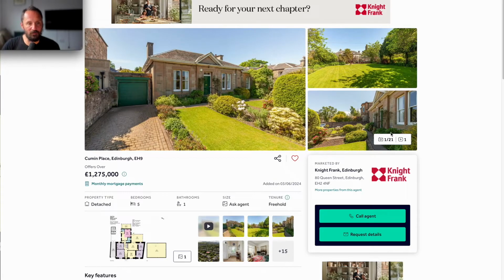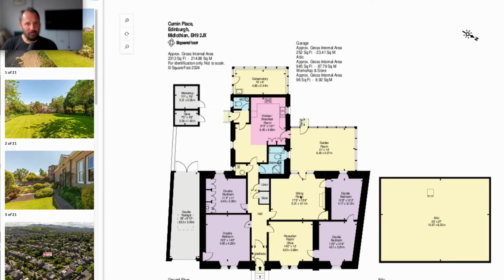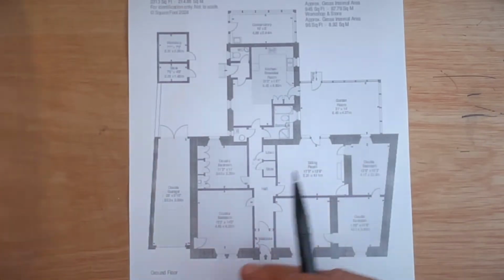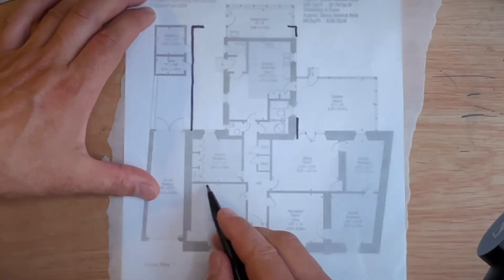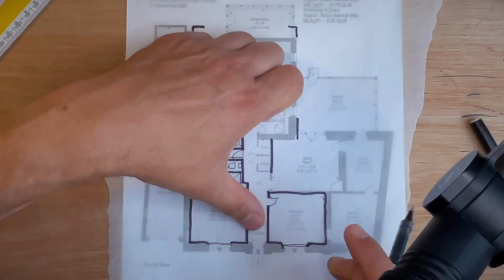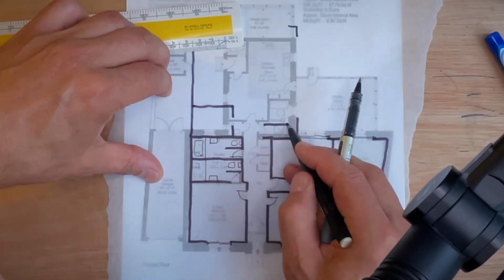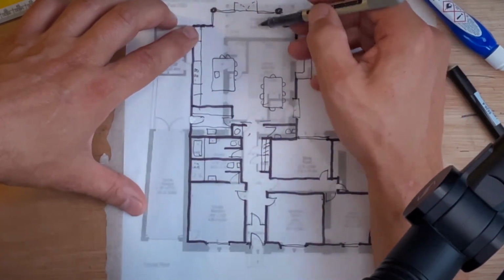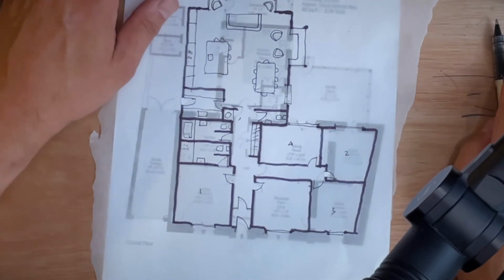Watch How I Transformed this Edinburgh Bungalow: Stunning Open-Plan Renovation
Join me as I transform this classic Edinburgh bungalow, built with beautiful sandstone, into a modern, functional family home. In this video, I'll show you how I tackled the jumble of rooms, created an open-plan living space, and improved the overall layout. Whether you're a homeowner, developer, or renovation enthusiast, this video is packed with ideas and inspiration.

Chapters:
00:00 - Introduction
00:08 - Overview of the Edinburgh Bungalow
00:31 - Initial Assessment and Challenges
02:17 - Planning the Transformation
03:46 - Addressing the Layout Issues
04:44 - Extension Plans and Regulations
06:01 - Redesigning the Bedrooms
08:30 - Creating Open-Plan Living Space
10:24 - Integrating Utility and Bathroom Spaces
12:01 - Final Design and Recap

Subscribe if you'd like to see more of my architecture designs, and drop me a message via my website if you have a video idea, are looking for 1:1 design consultancy services, or full architectural services

COPYRIGHT: All designs shown on the CARL Architect YouTube channel belong to CARL Architect Ltd. To acquire a license for use, please make contact